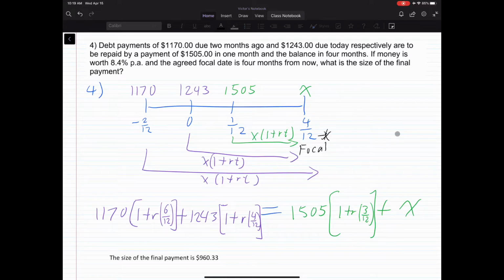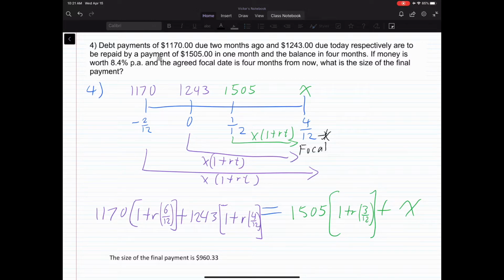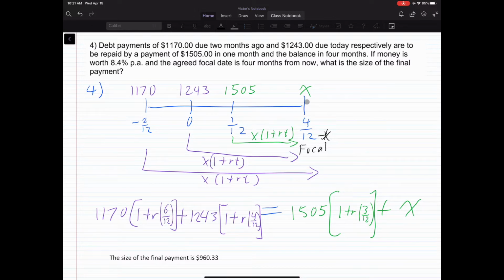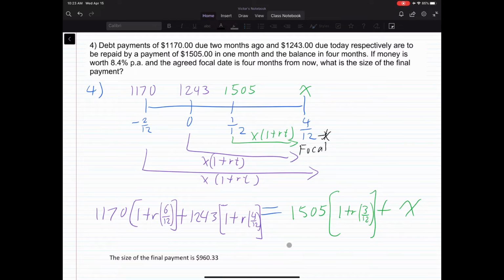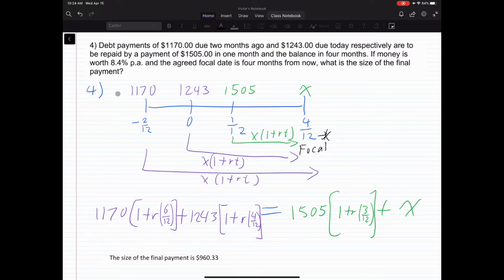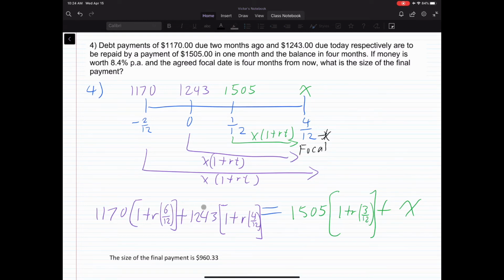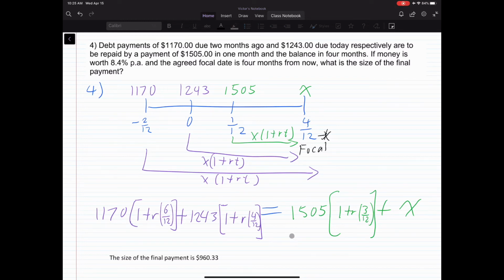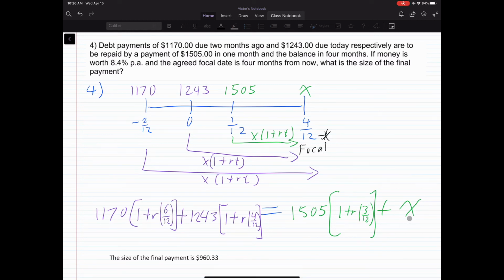Business Math Midterm 1 Review Question 4